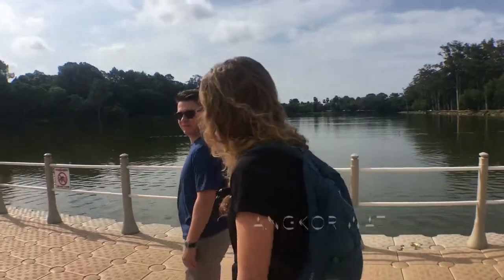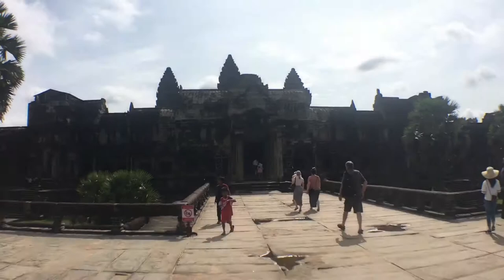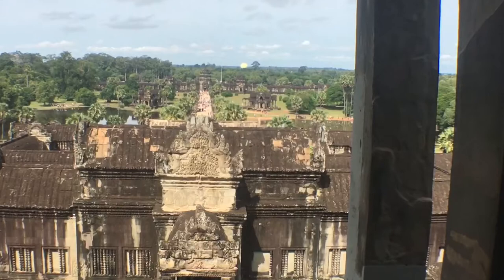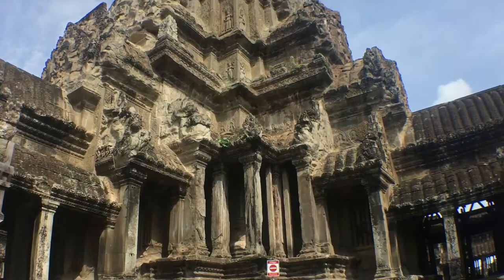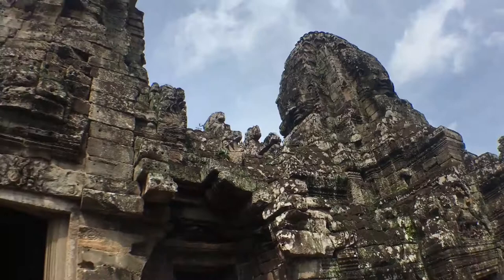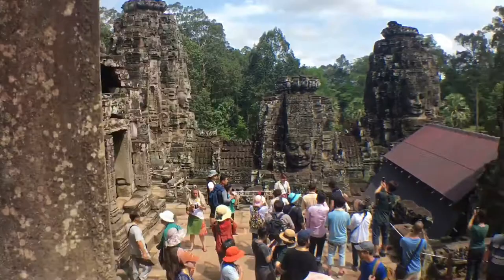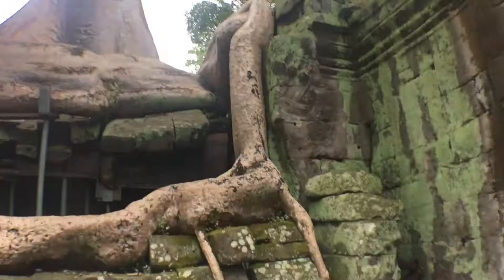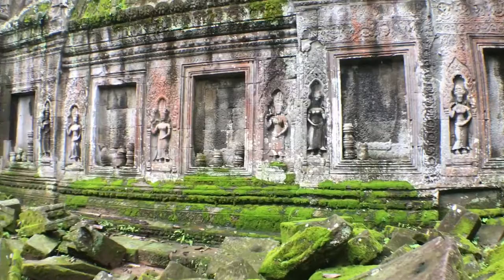Angkor Wat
Angkor Wat, which roughly translates to City Temple or City of Temples, is located in Siem Reap Cambodia. Siem Reap was our first stop in Cambodia and we spent a full day exploring Angkor Wat and its many temples. This video highlights the three largest temples that we visited but there were many others smaller temples along the way. The major stops included Angkor Wat, Bayon, and Ta Prohm.